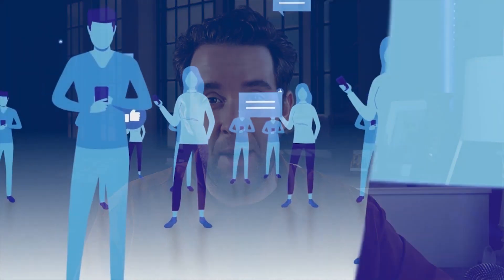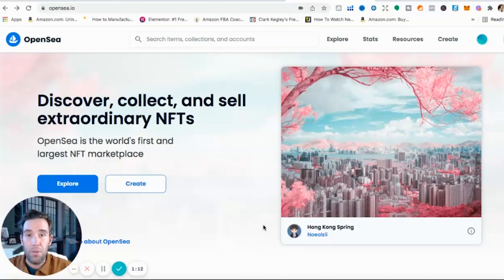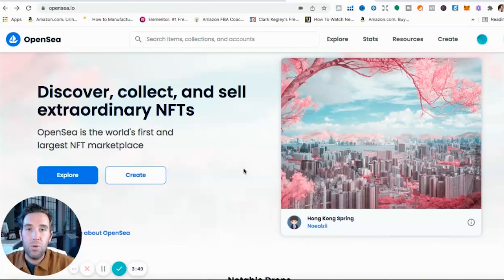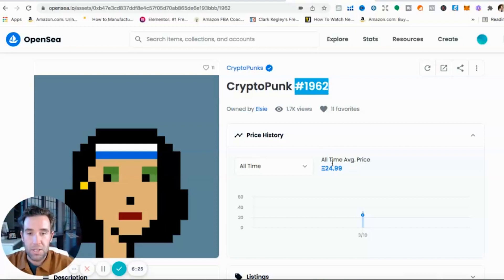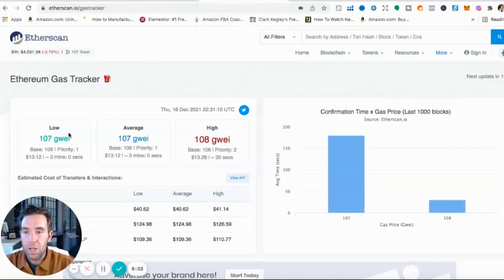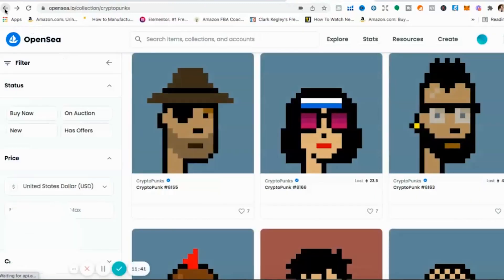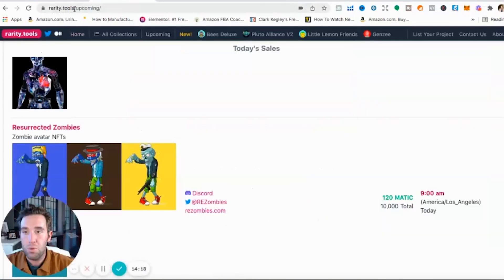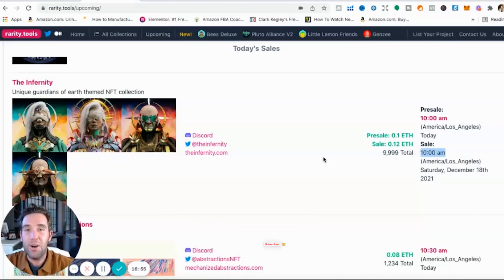How to Invest In NFT's Early - Find the Best NFT Projects & Make Money (Complete NFT Guide)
You probably haven’t gone more than a week with out hearing the words “Crypto” or “NFT”. Whether it’s in the news, on the most popular social media platforms, or from friends or family bringing it up, it’s everywhere right now, and hard to get away from, like the sun on a blazing hot summer day. However there’s a lot, I mean A LOT of opportunity right now to make really great money with Crypto, and with buying & selling NFT’s.

Many of you out there may not quite “get” or really understand what an NFT is, where and how you find them, and how you make money with them. By the end of this video, I want to help you start to understand what is an NFT, (like cryptopunk or bored ape yacht club), why they are super important and valuable, and how you can find and invest into the best NFT Projects (EARLY!).

Within the past 6-months, I have personally bought dozens of NFT’s, and spent thousands of dollars on My NFT collection. I look for a couple key factors when deciding which NFT’s to buy. In this video, I'll share how and where I find up-and-coming NFT projects, NFT's that have true utility behind them, and how you actually invest into an nft.

*Because there is so much upside & earnings potential, these investments do come with higher risk. So please never invest more money than you’re willing to lose when investing into Crypto or NFT's.

Your Coach & Mentor,
Brian Noonan

►New To Amazon and Me?

💭 OF THE DAY: “People don’t take opportunities because the timing is bad, the financial side unsecure. Too many people are overanalyzing. Sometimes you just have to go for it.”
- Michelle Zatlyn, Co-founder, President, and COO of Cloudflare